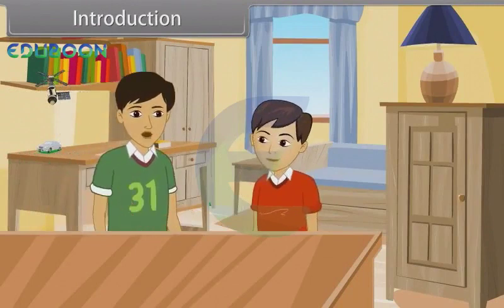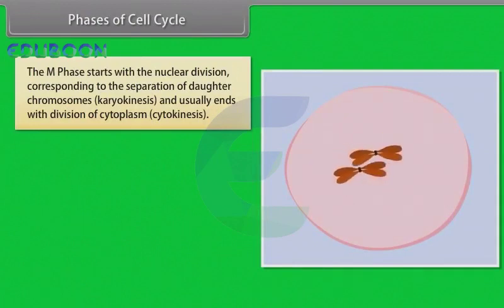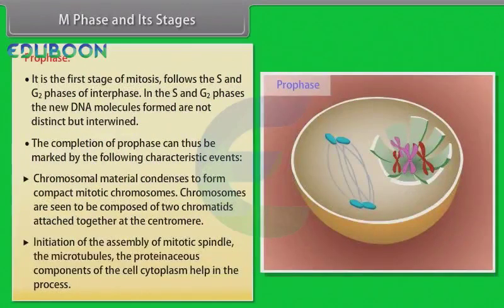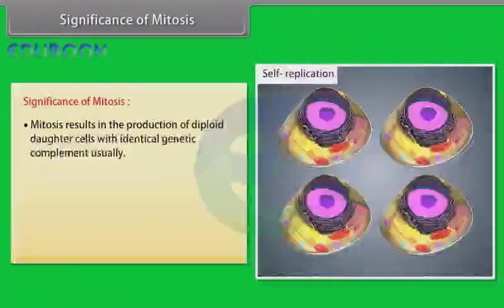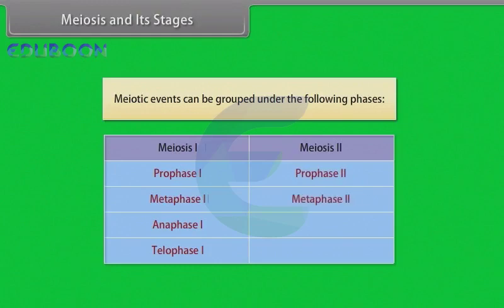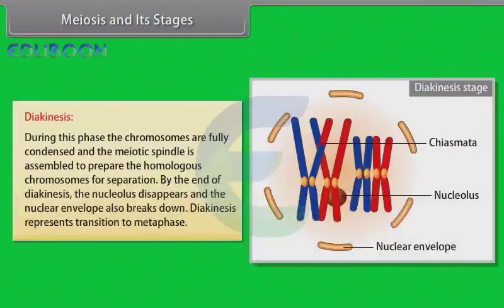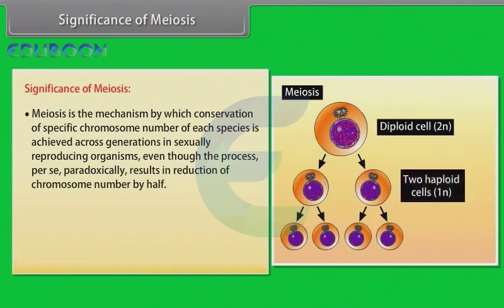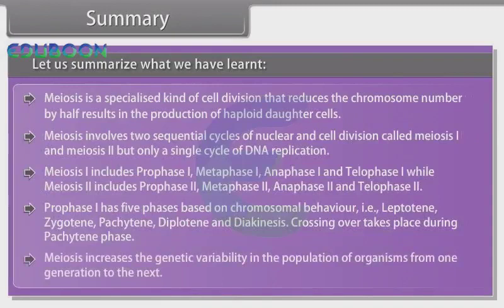Cell Cycle And Cell Division in English Medium